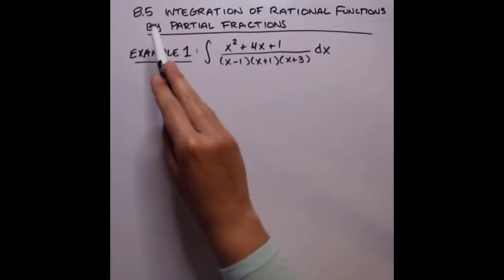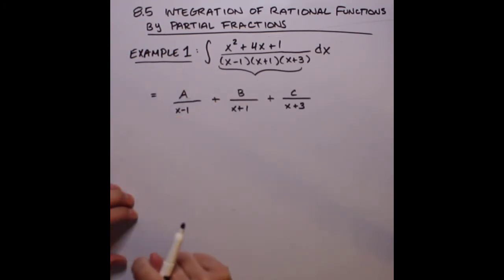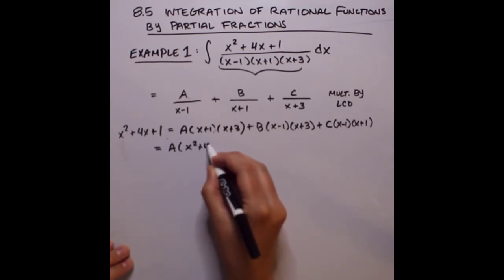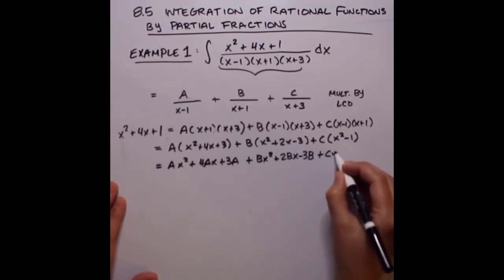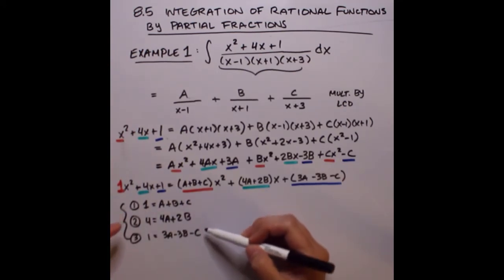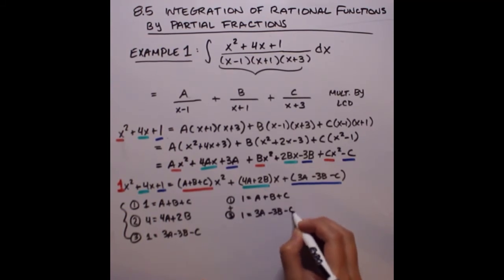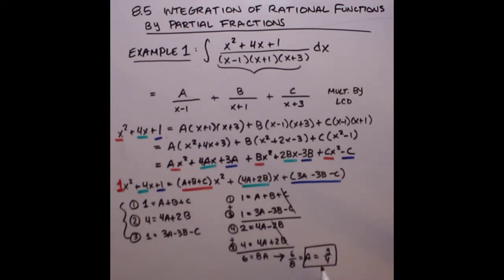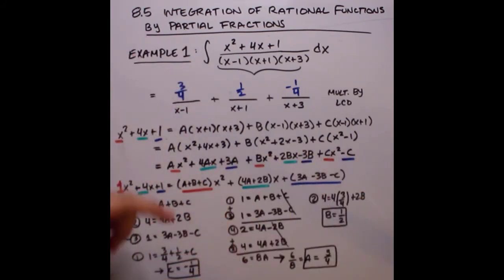Integration with Partial Fractions - Part 1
We work out an integration example where partial fraction decomposition is needed to rewrite the integrand.
*Note: If you would like more of a background on Partial Fraction decomposition: